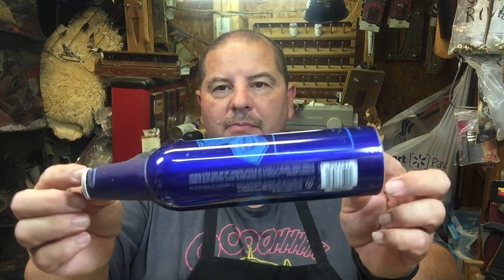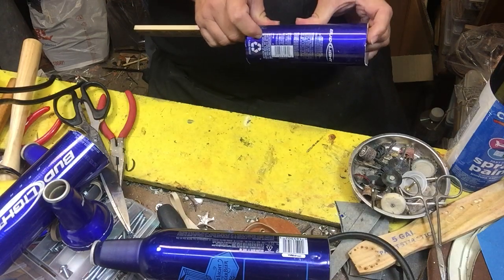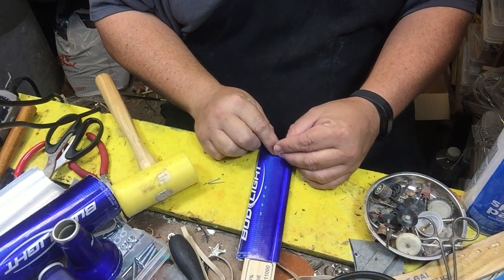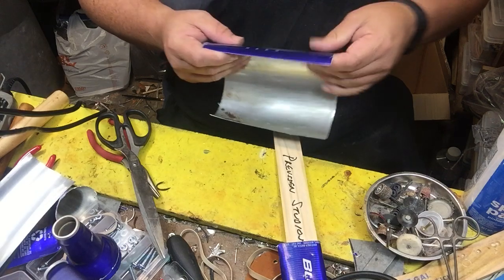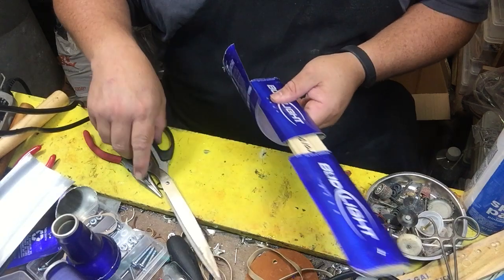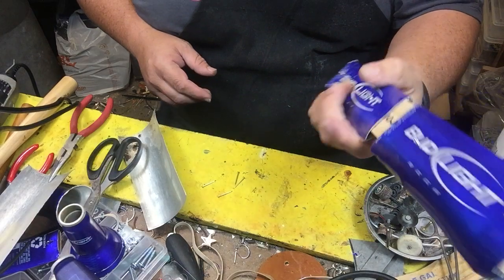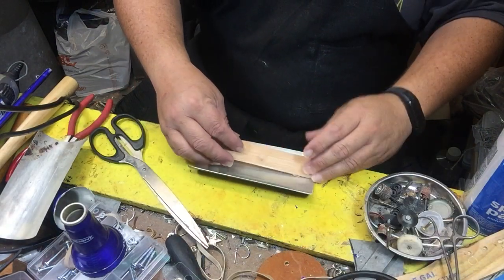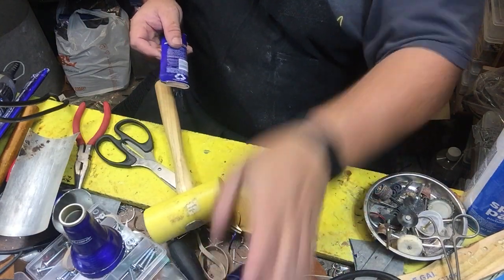The Aluminum Bottle Airplane part 1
Introduction, making of the Aluminum Bottle Airplane part 1